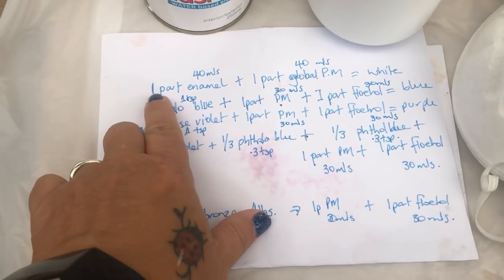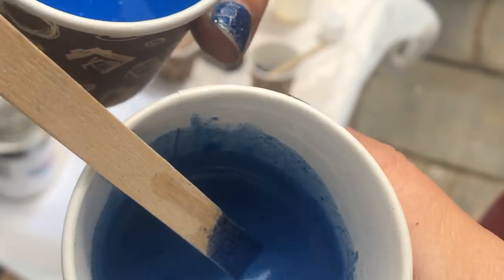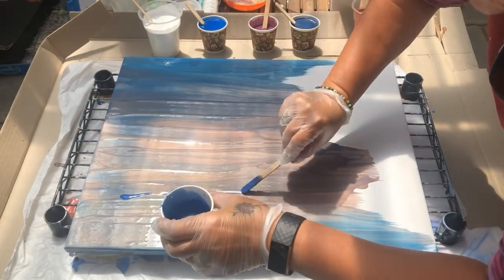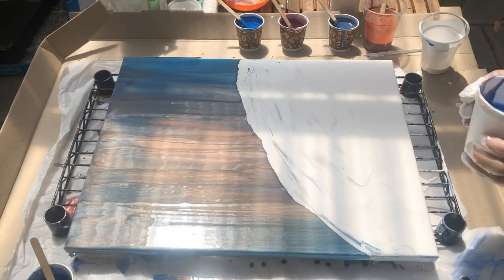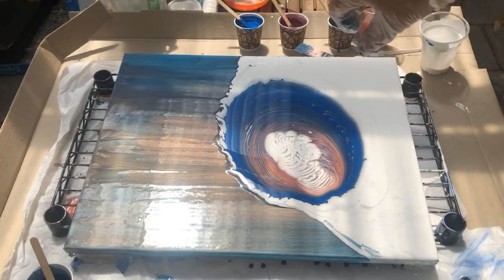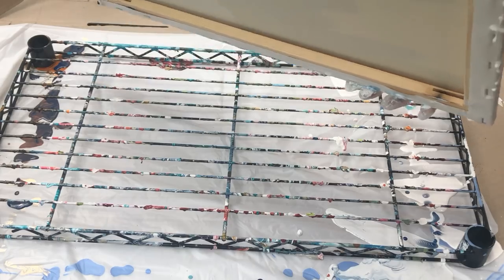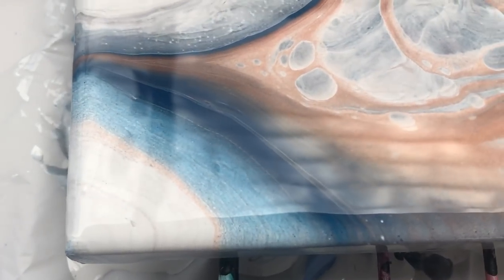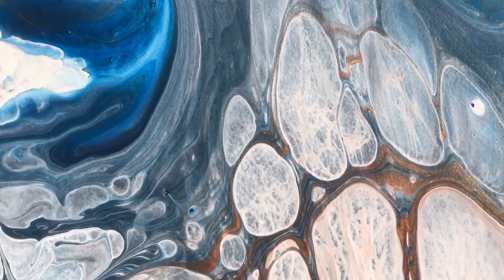#73: Mely D cloud effect attempt take 4 😂😂😂! Am I getting closer?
I’m at it again - chasing the cloud effect bought to us all by Mely D. Here’s a link to her channel, please do pop over to her and watch - she’s an amazing inspirational artist.

My previous efforts can be viewed on my Channel- video #65, #66 & #69 ! Hahaha and now this one- video #73! This will soon be a Channel dedicated to Mely D 💖🌟💖 (and why not!)

I love Mely D lots (as if you haven’t noticed) she’s inspirational to me because she’s a genuine artist who shares herself from a heart centred place. You can tell she creates from a place of love (and sometimes internal torment) and she’s not afraid to steal her truth (in a gentle caring way).

Anyhoo .

So, I’ve made some changes in my approach- and I lay out the recipe in detail in the first part of the video.

I think I’m getting closer... what do you think?

If you’d like to join my Facebook community where you can learn share abs be inspired- follow this

I hope you feel inspired and if you’ve any questions - I will answer them- so leave them in the comments- I love chatting with you all.

Happy creating,
💖 Maggie 💖